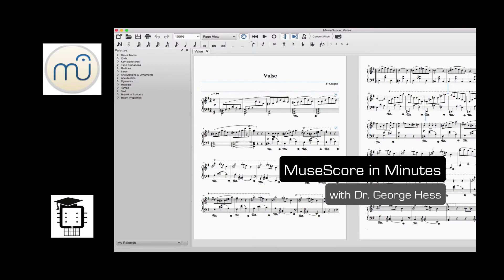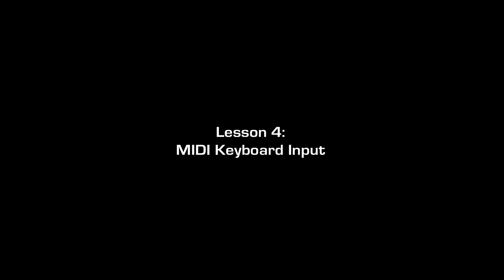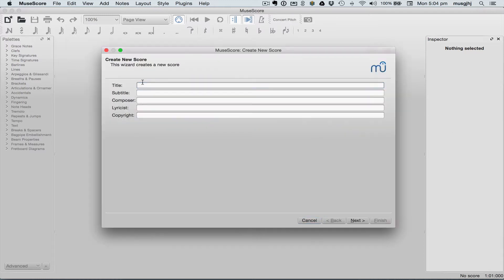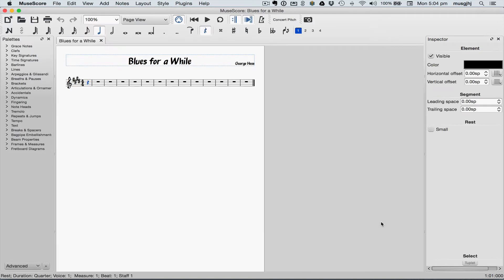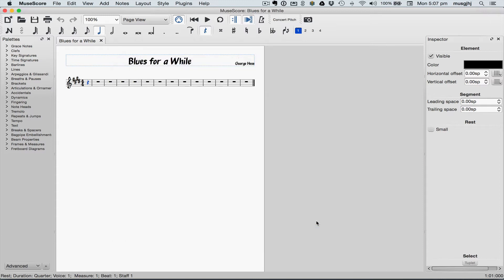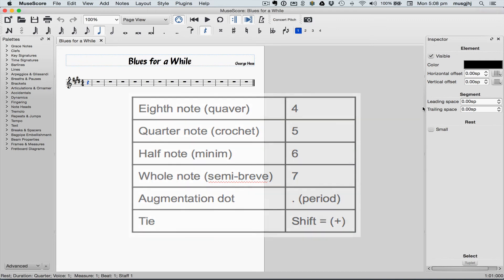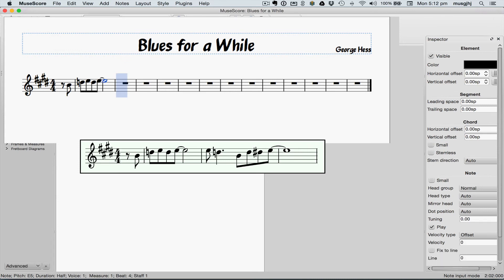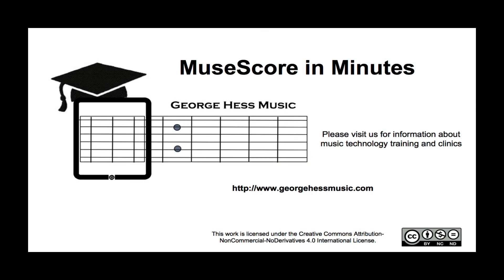MuseScore in Minutes: Lesson 4 - MIDI keyboard input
In lesson 4 we re-input the first phrase using a MIDI keyboard